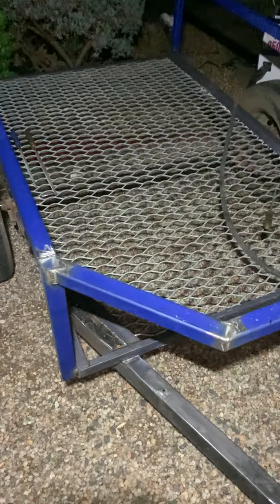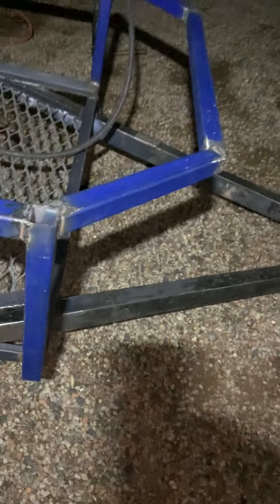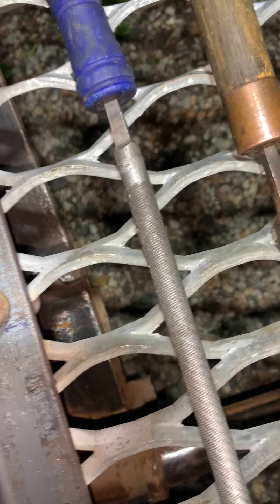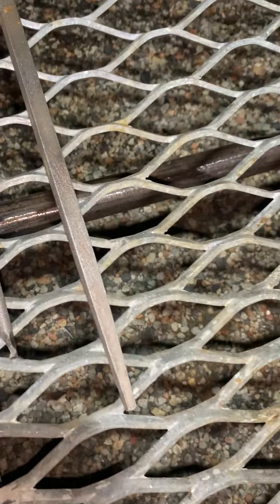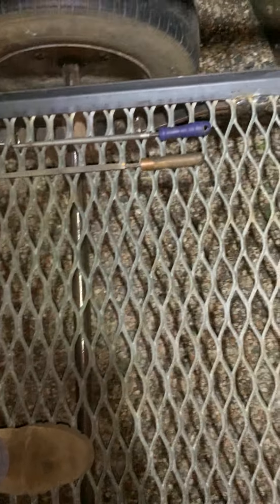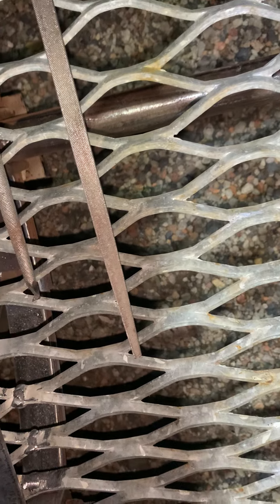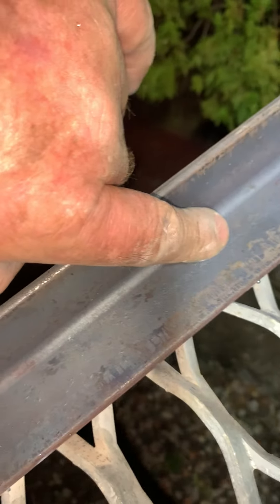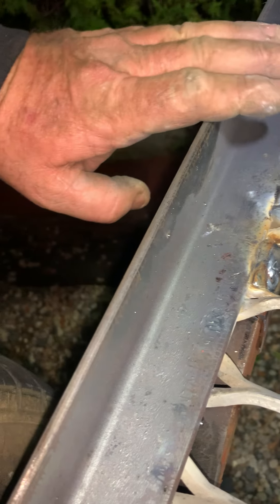Replacing flooring in trailer .Modified box trailer to fit dirt bike .